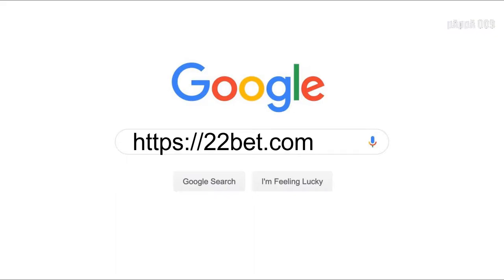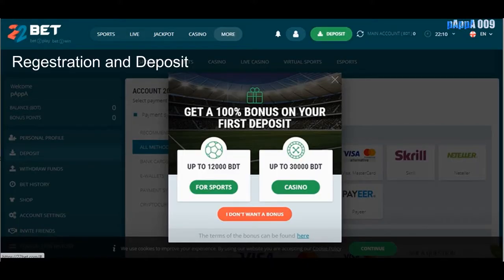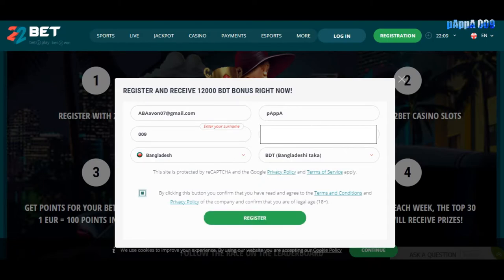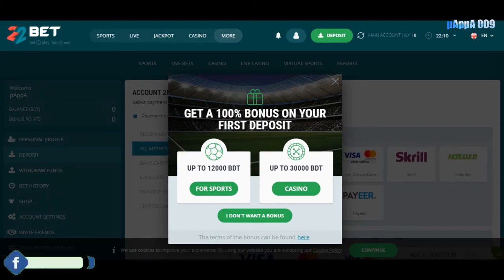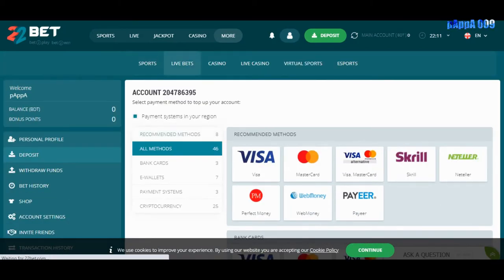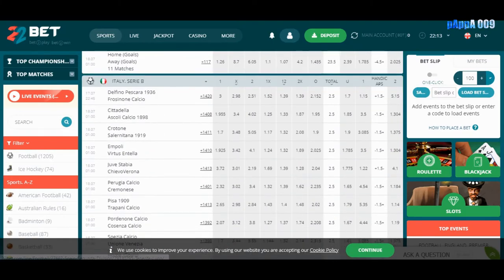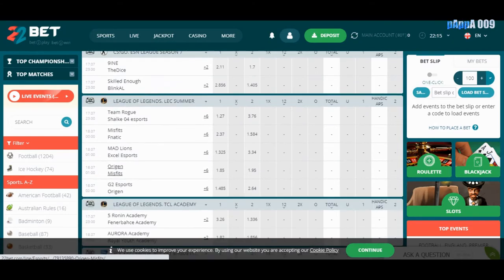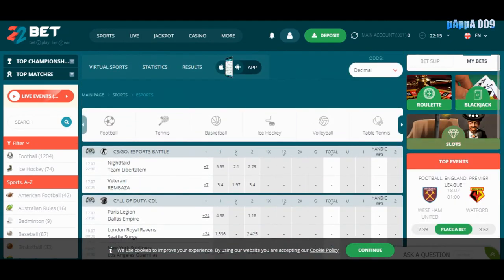Online Casino Games ! How to Open Betting Account ! 22bet !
If Your are Lucky ! You Can Have Lots of income with the Online Casino !
Yeah. It's All About Lucks But Tricks Always Works ! If you know How to use it.
Online Casino Registration process
How to Open Online Betting Account
How to open account on 22bet
22 bet Process
Online Casino
online betting
Bet 22
Bet on Sports
Bet on Esports
Bet on cassino..
Online  betting
online income with Betting
Betting on LOL
betting on DOTA 2
Betting on R6
Betting on CS:GO
Bet on Esport
Bet on Sports
Income on Casino

pAppA 009 -